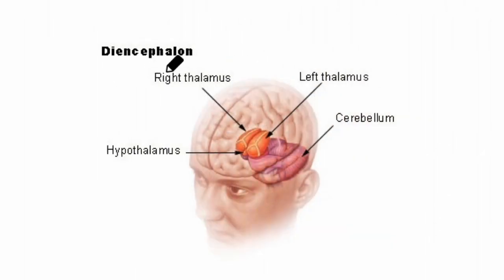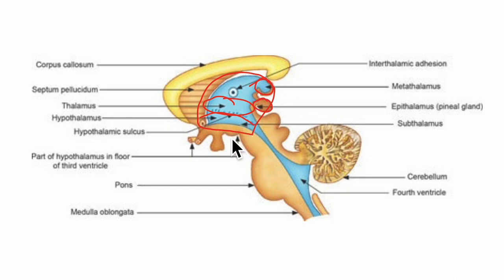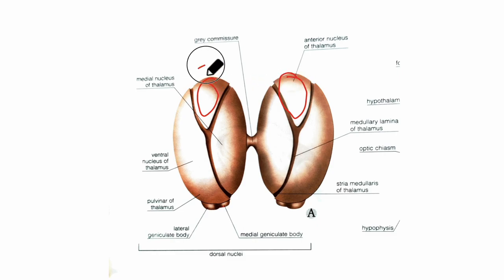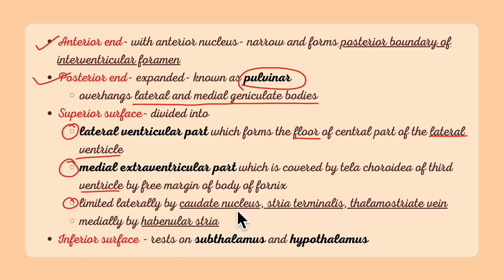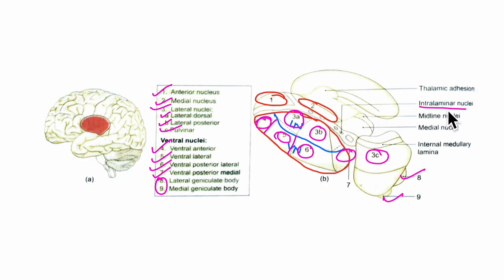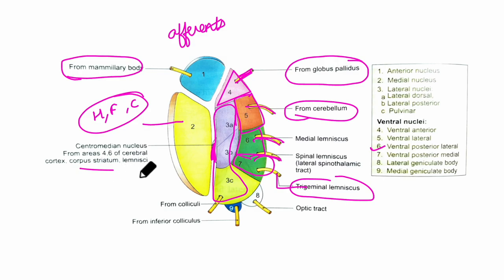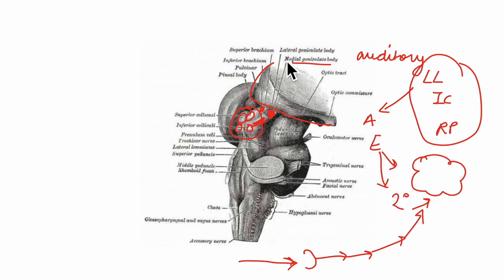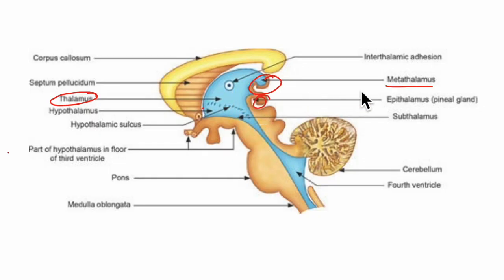DIENCEPHALON | ANATOMY | SIMPLIFIED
Introduction to the diencephalon and detailed explanation of its parts including the thalamus, hypothalamus, epithalamus, subthalamus, and relevant clinical anatomy.